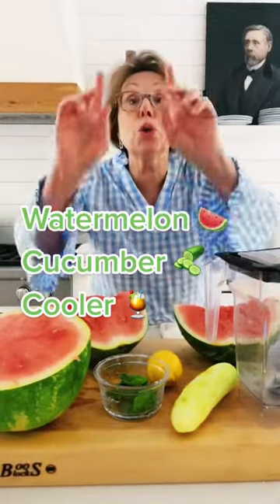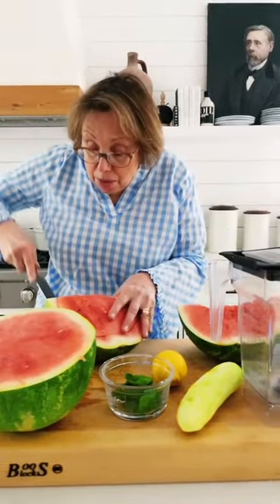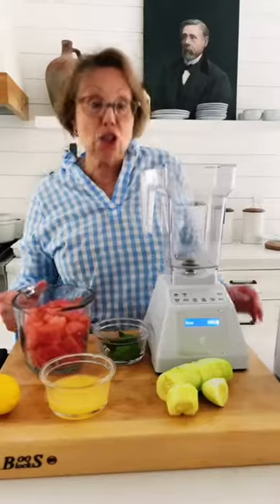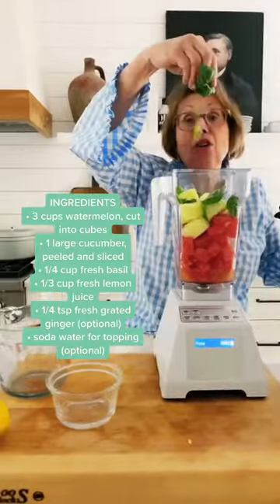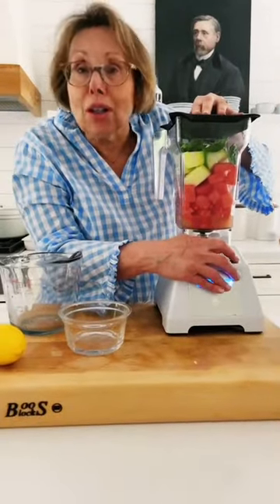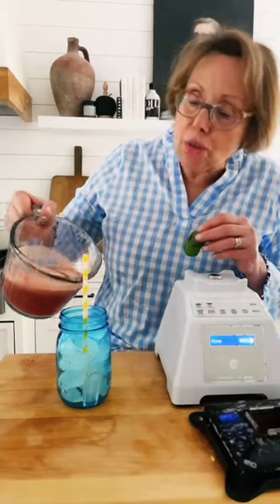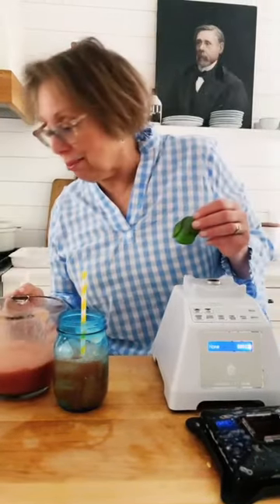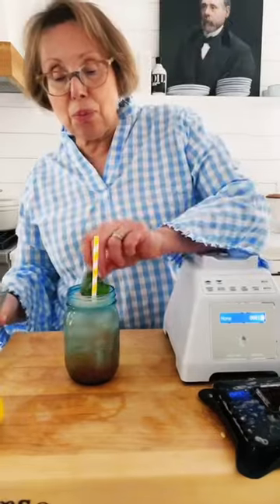Watermelon Cucumber Cooler 🍉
BAB’S COOKBOOK